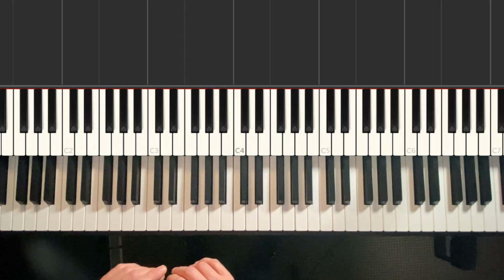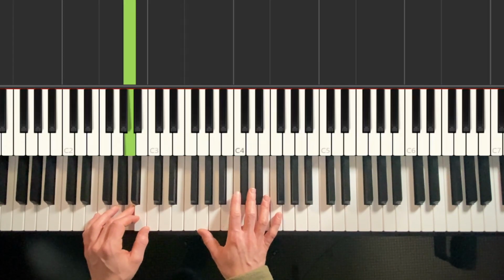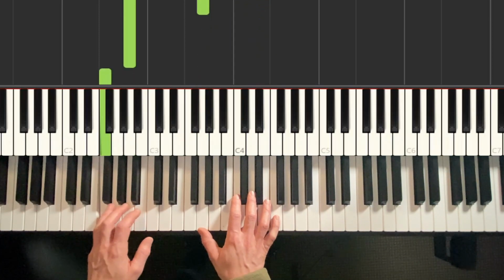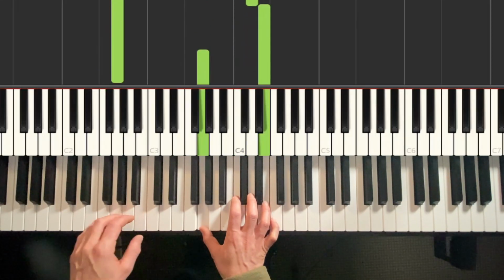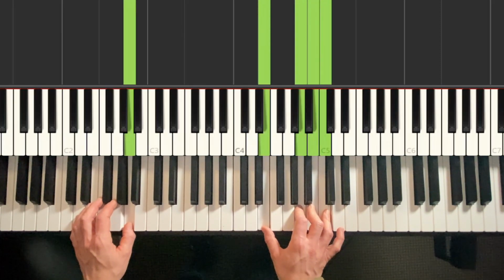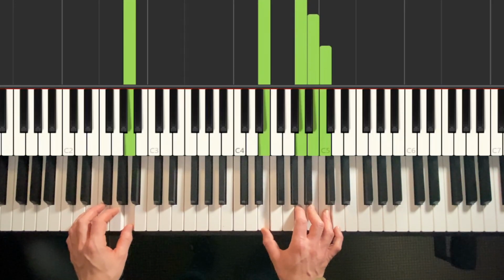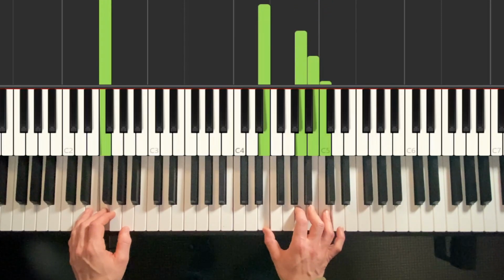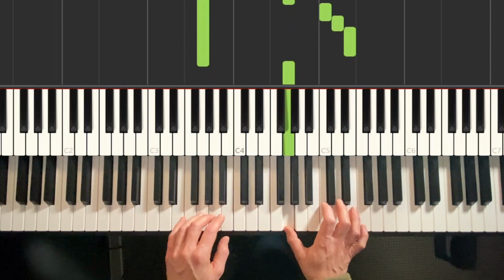Minecraft Piano Tutorial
This is a piano lesson or tutorial for how to play the song otherside from Minecraft. This song is going to be in the Caves and Cliffs 1.8 update. otherside was written by Lena Raine. I will guide you through the two parts of this song.